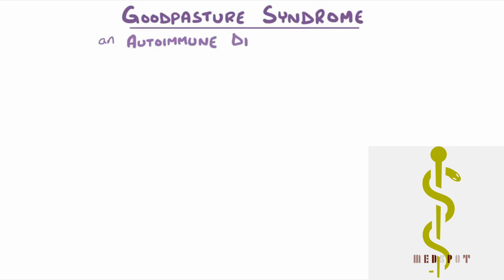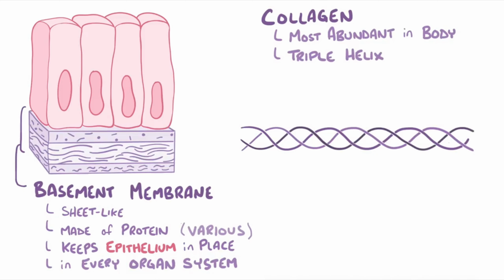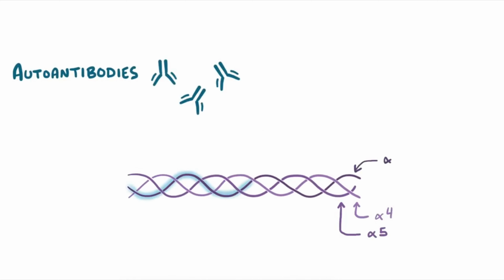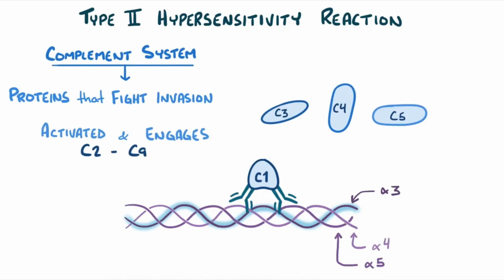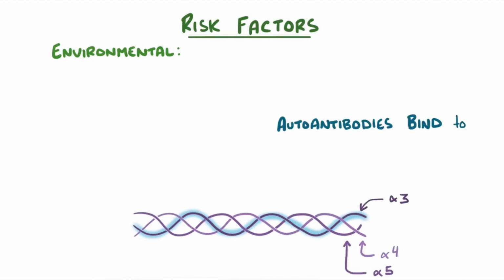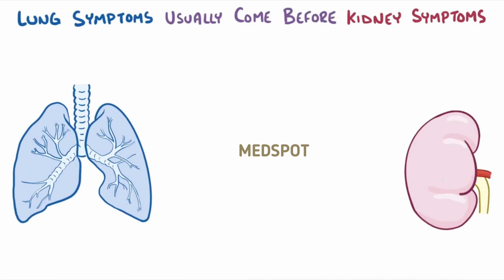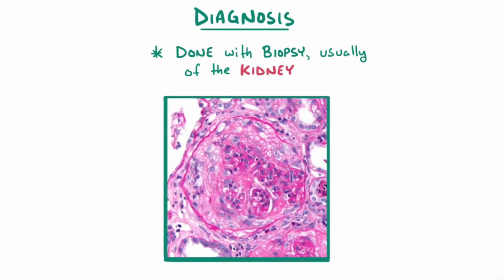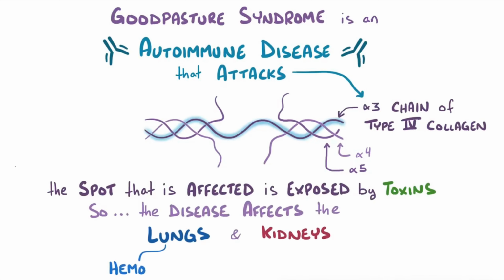What is Goodpasture syndrome 🤔??pastures